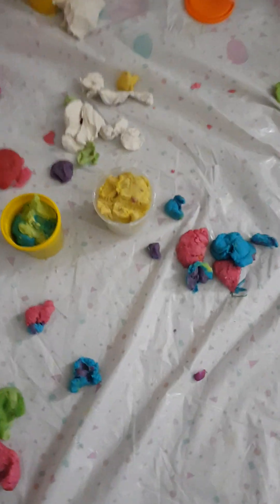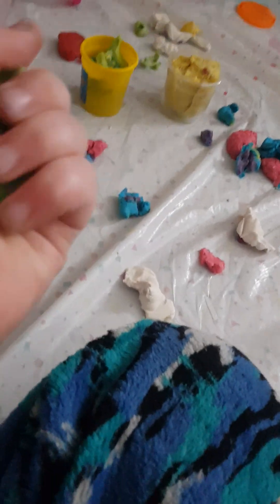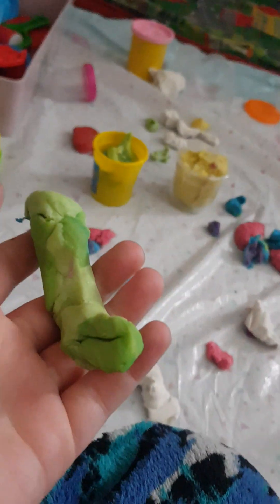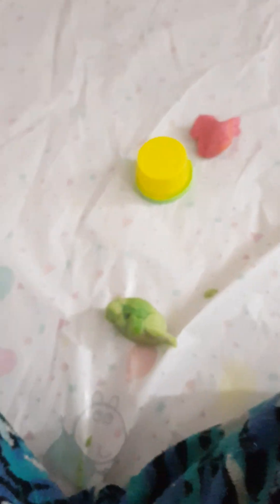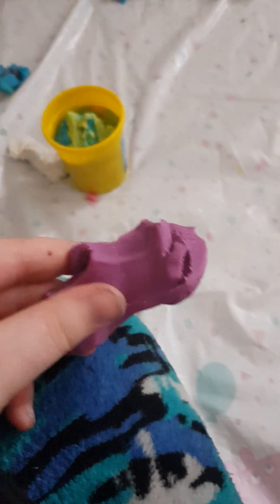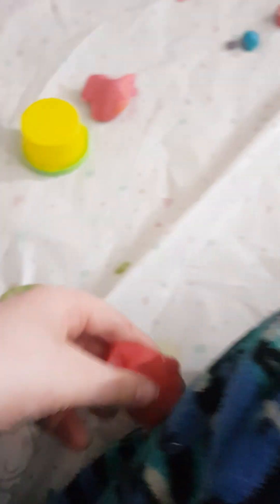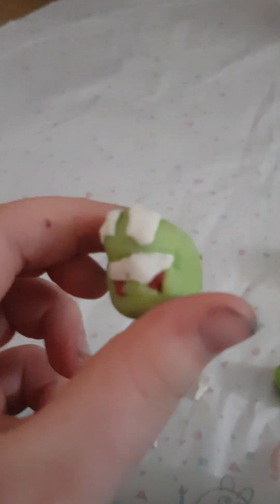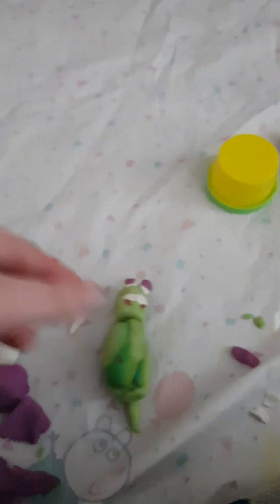Making A Playdough Dinosaur